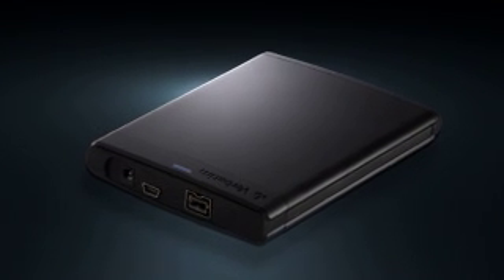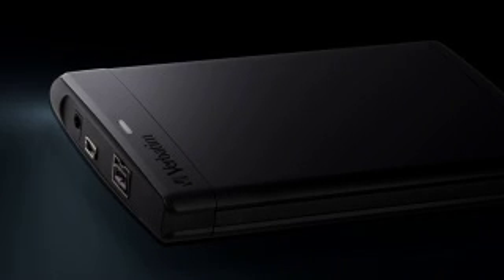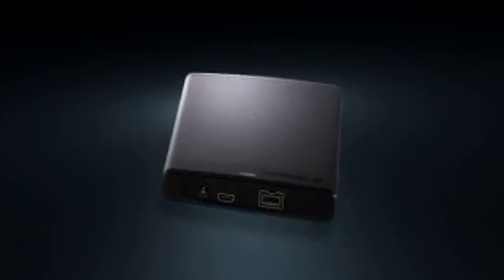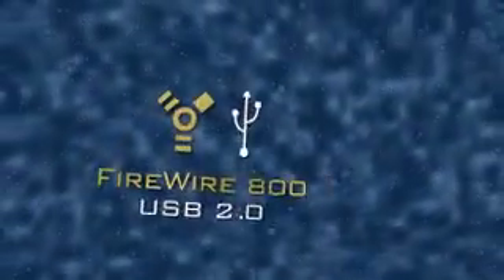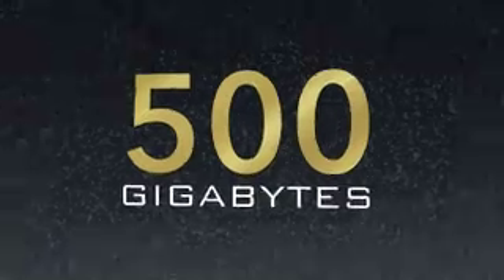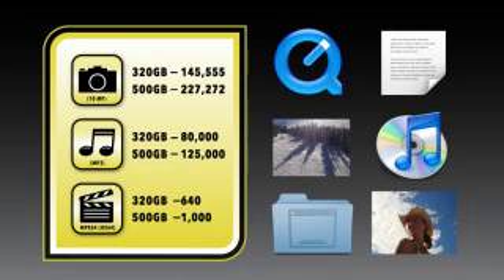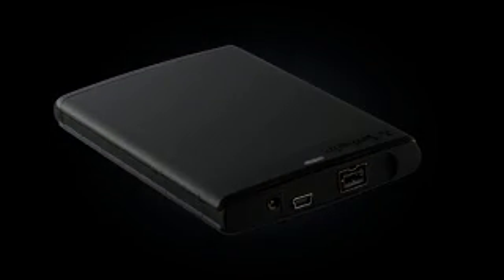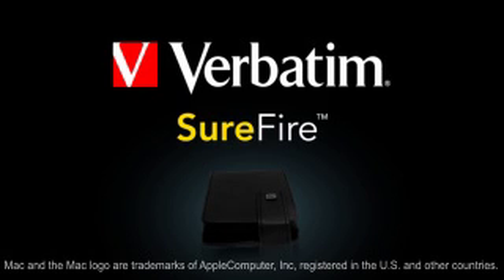Verbatim SureFire Portable Hard Drive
Verbatim's new SureFire Portable Hard Drive. USB/FW800 interface available now at Apple stores!